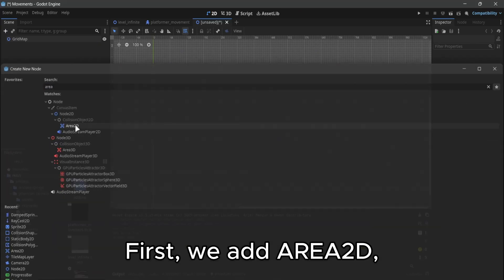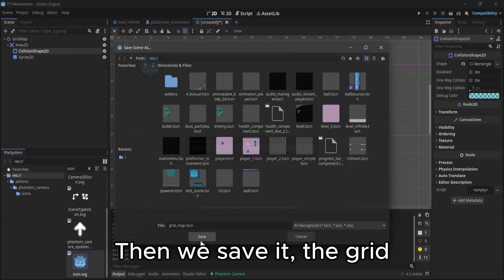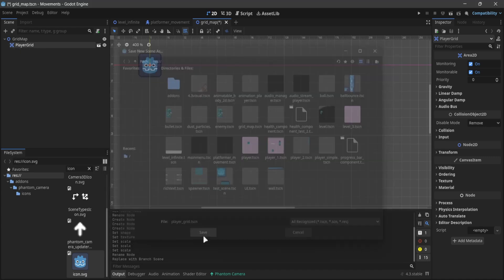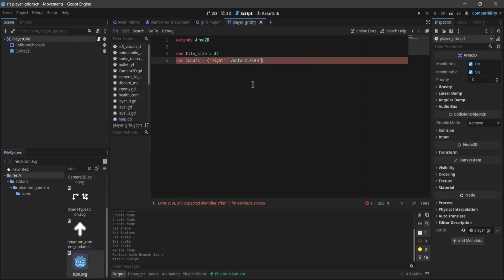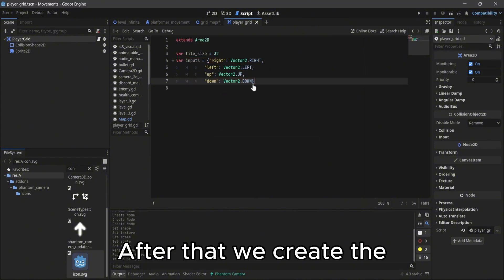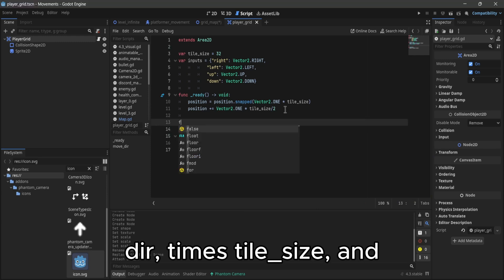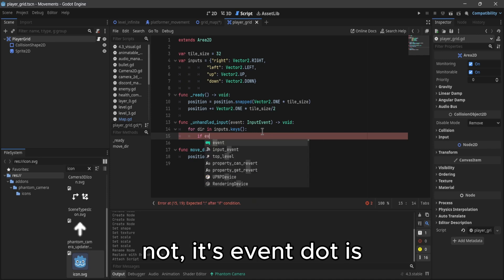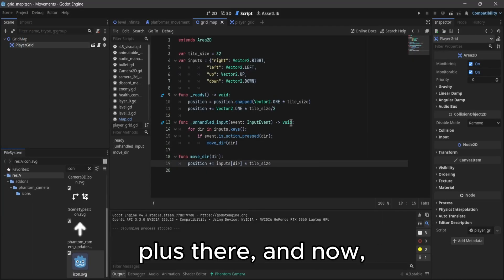Make Grid Movement with this simple Trick in Godot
Here's how you can make a simple and scalable Grid Movement inside godot in 1 minute!